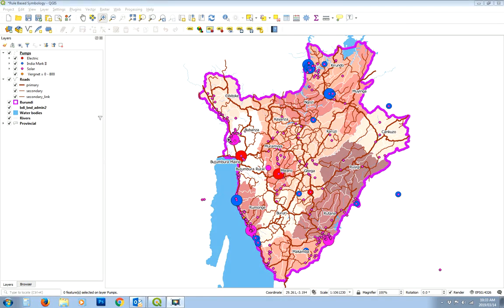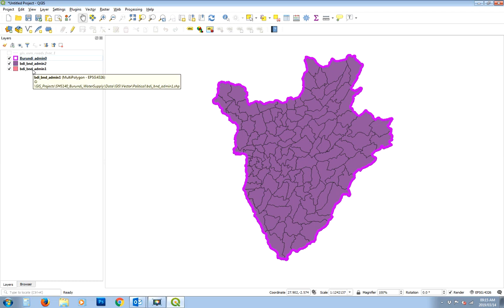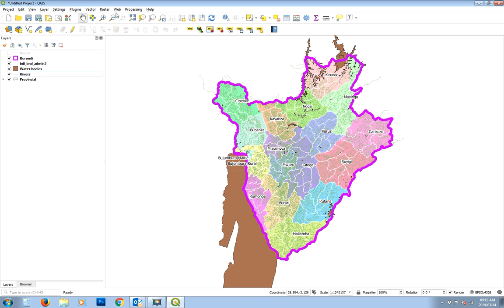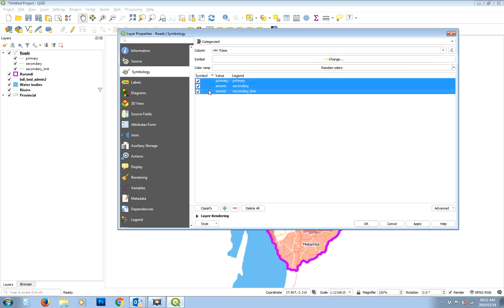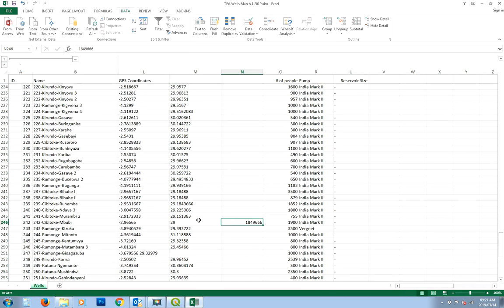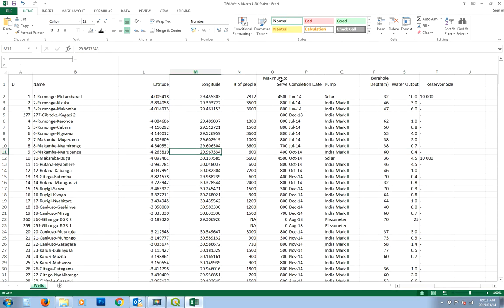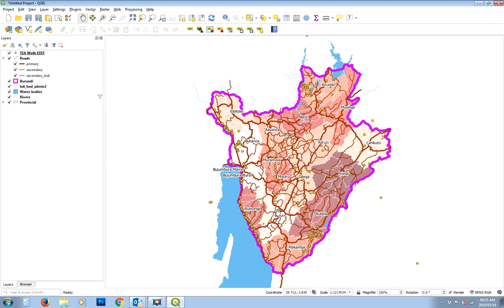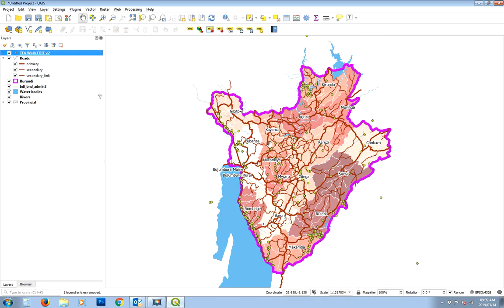QGIS Importing csv Coordinates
This is the first of a two part QGIS tutorial where we import csv coordinates for pump sites and use rule based symbology for styling.

12:34 Editing the wells xlsx